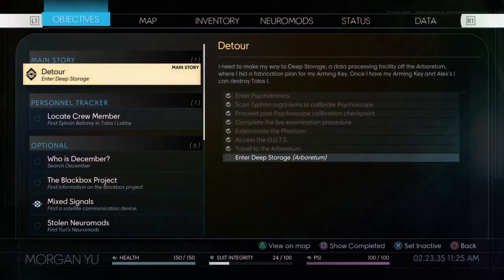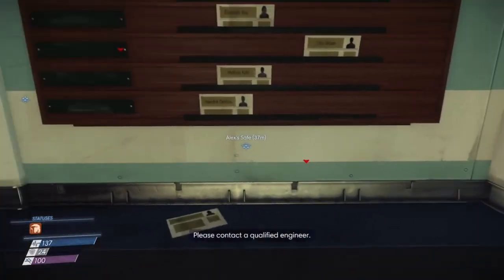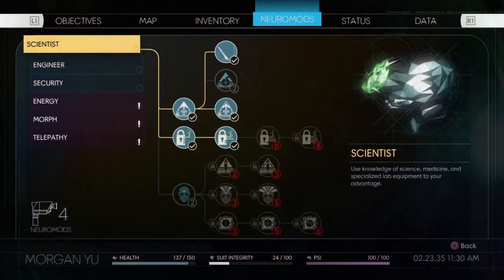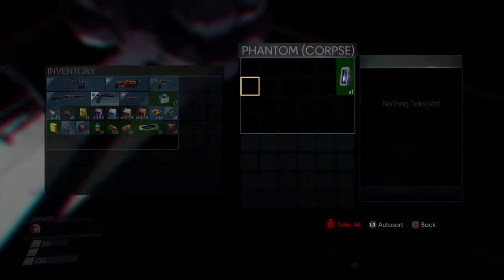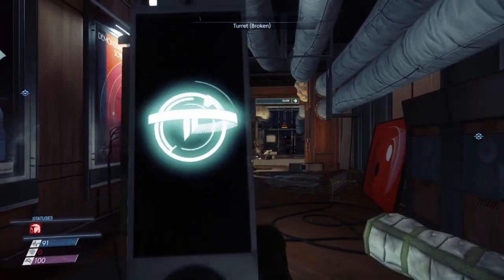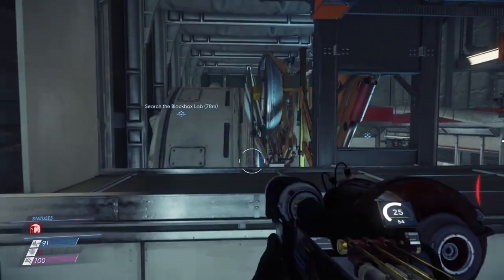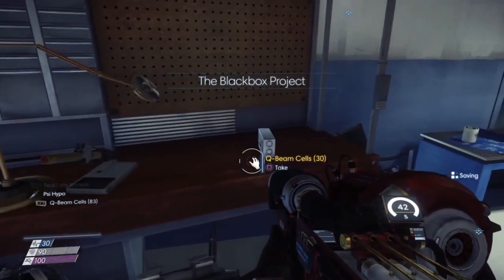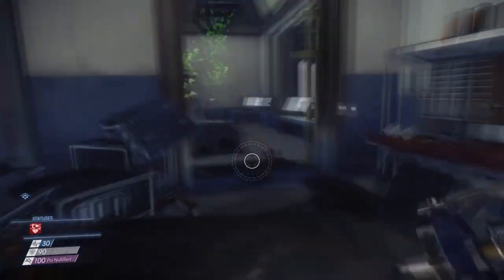Looting Machine, prey part 8, Full game, Prey gameplay Part 8, Review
Prey is a first-person shooter video game published by Bethesda Softworks. The game takes place in 2025 in an alternate timeline in where the Space Race led to humankind taking to orbital stations earlier. Morgan Yu explores the Talos 1 space station, orbiting Earth where they research the Typhon, A mysterious alien force composed of many forms with both physical and psychic powers,